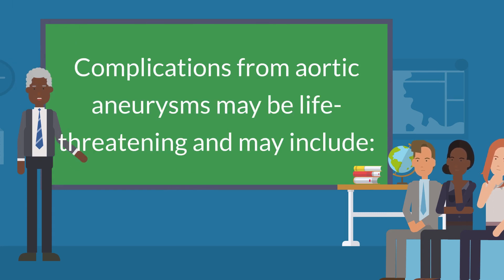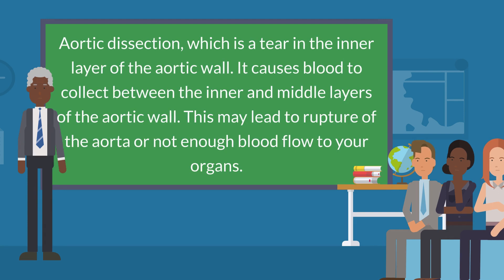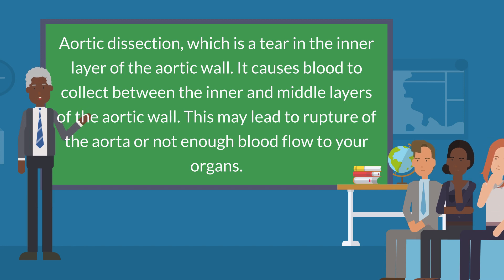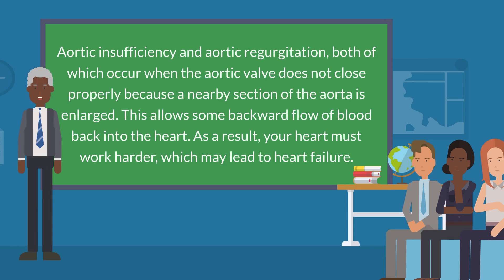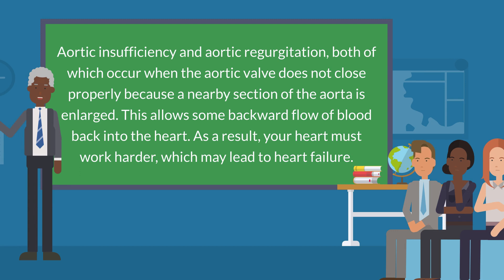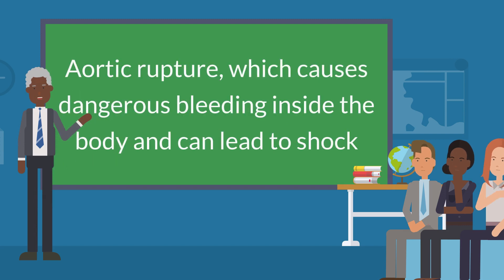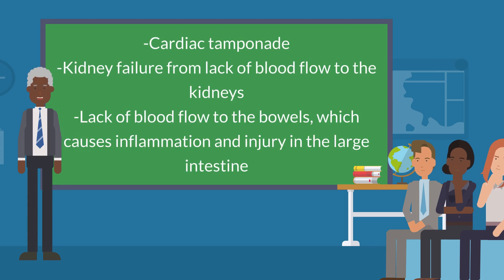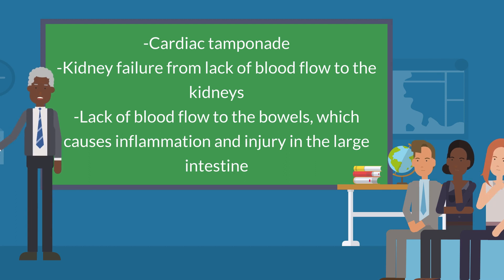What are the Complications of Aortic Aneurysms?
Complications from aortic aneurysms may be life-threatening and may include:

-Aortic dissection, which is a tear in the inner layer of the aortic wall. It causes blood to collect between the inner and middle layers of the aortic wall. This may lead to rupture of the aorta or not enough blood flow to your organs.
-Aortic insufficiency and aortic regurgitation, both of which occur when the aortic valve does not close properly because a nearby section of the aorta is enlarged. This allows some backward flow of blood back into the heart. As a result, your heart must work harder, which may lead to heart failure.
- Aortic rupture, which causes dangerous bleeding inside the body and can lead to shock
-Cardiac tamponade
- Kidney failure from lack of blood flow to the kidneys
- Lack of blood flow to the bowels, which causes inflammation and injury in the large intestine